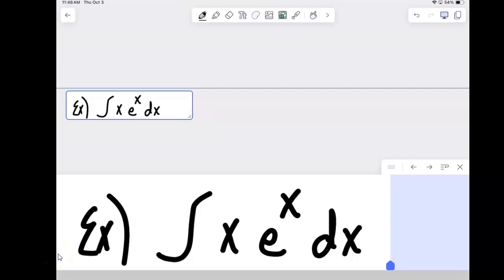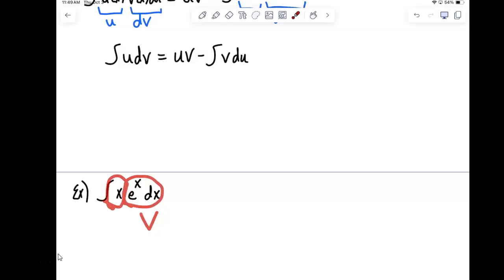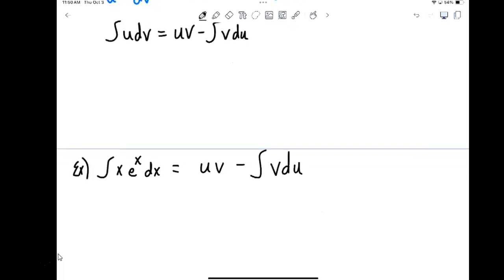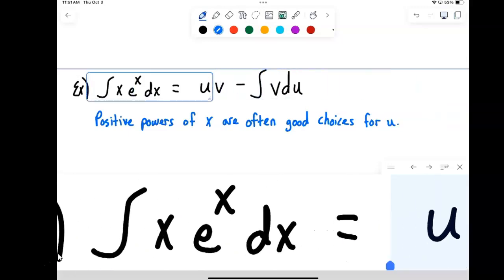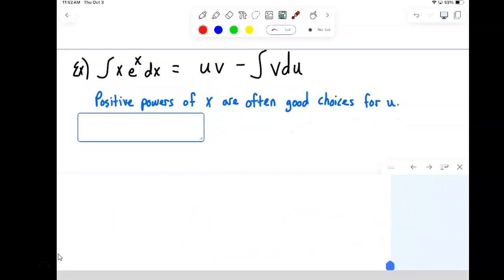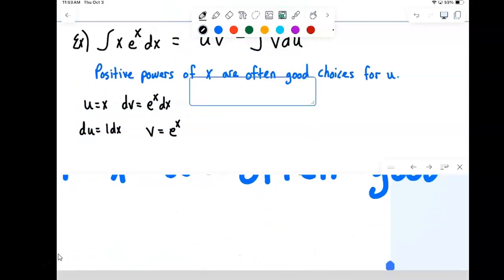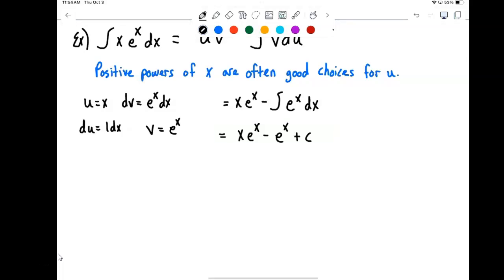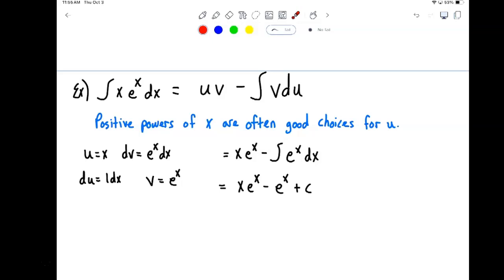Integration by Parts 1